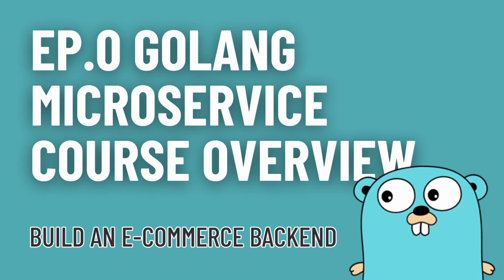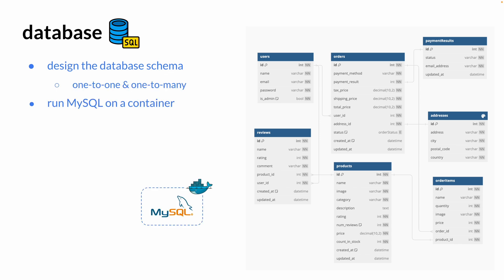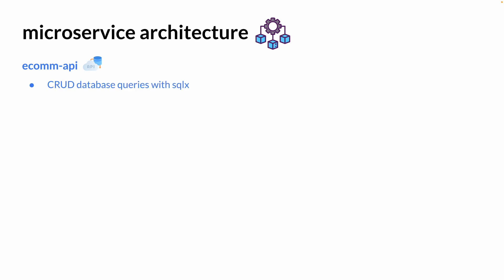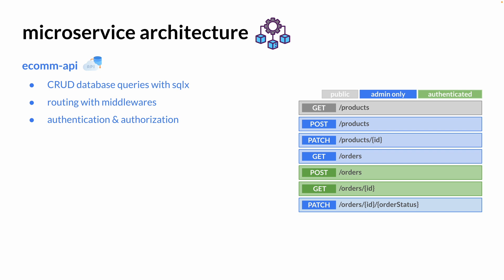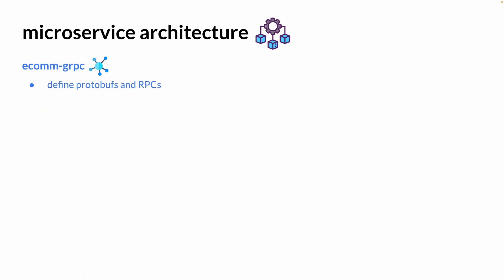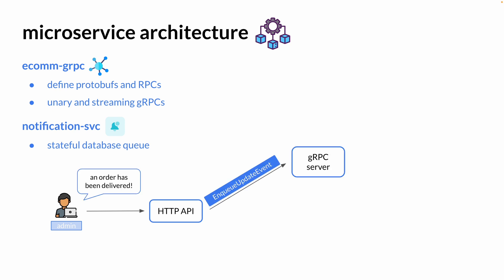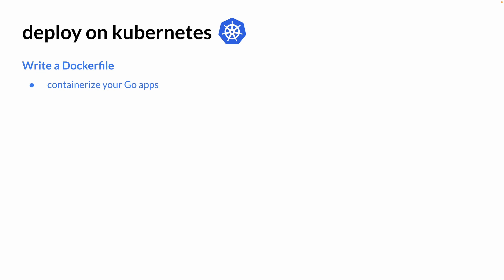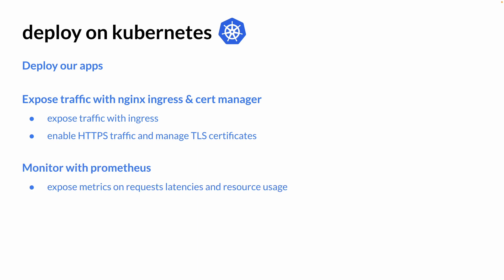Ep0 Golang Microservice Course Overview - Build an E-commerce Backend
This is a practical and beginner-friendly course to build an e-commerce backend in Go.